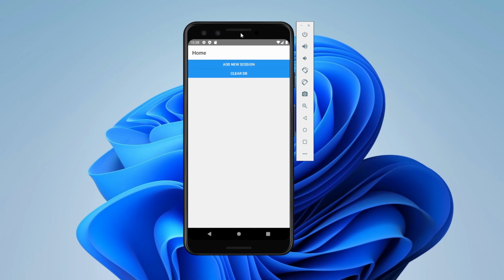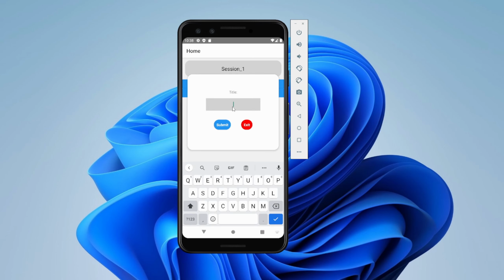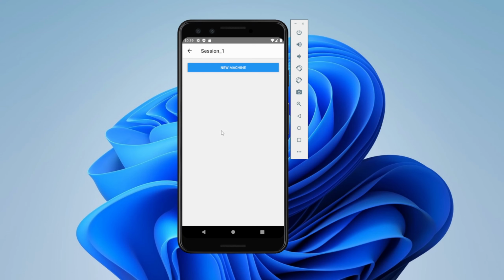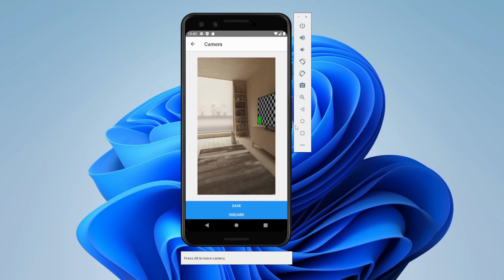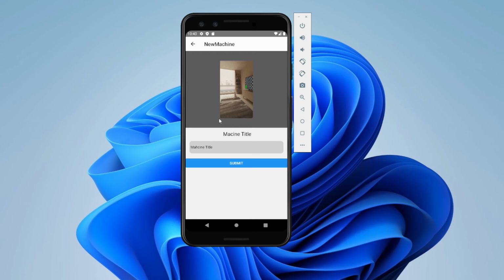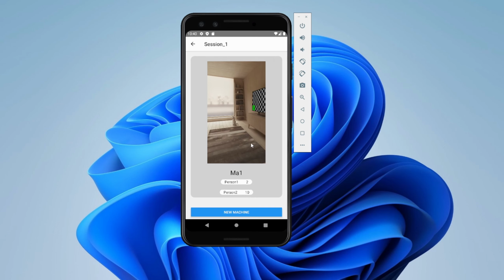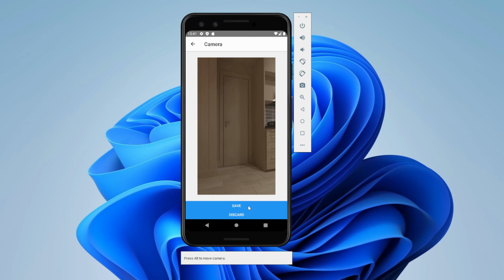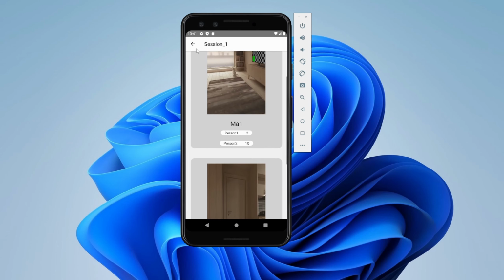App Devlog 0 | Prototype of "Multi Person Workout Journal with Pictures"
I always wanted to create an app but never had any particularly good ideas, but now I just wanna try something. In this first App Devlog, I simply showcase my very first working prototype of my Group Workout Journal with pictures. Feel free to add any ideas or feedback in the comments!

If anyone is interested in technologies:
Framework: React Native
      - Camera connection: react-native-vision-camera
Database: local Realm database

My channel publishes programming and software engineering videos, especially Java and Python. If that is what you are looking for, do not hesitate to join me on this journey!